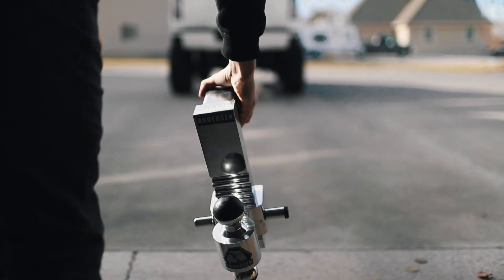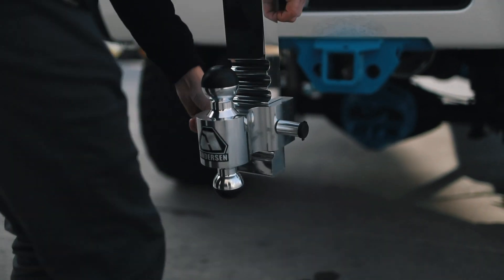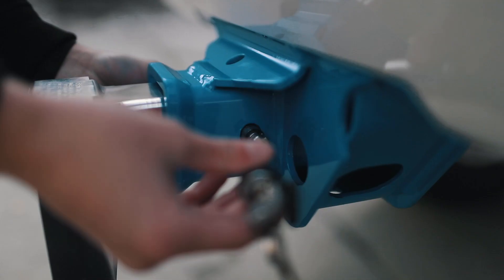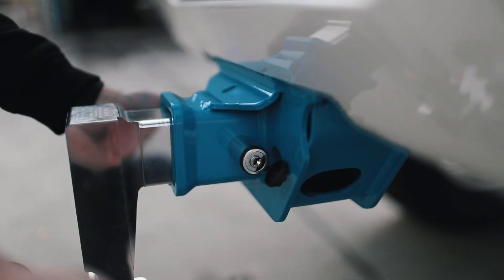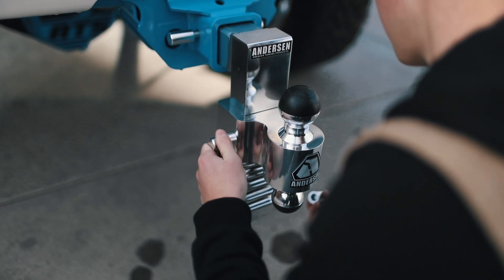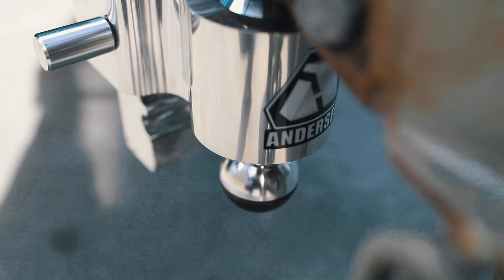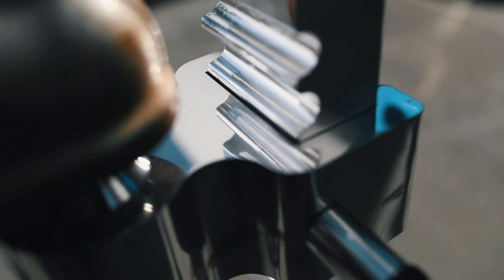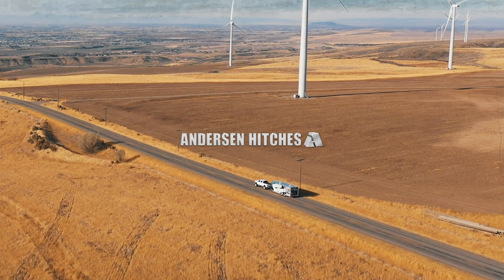Rapid Hitch Tutorial | Andersen Hitches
When only the best will do, Andersen Hitches has your back with the original Rapid Hitch.
There are no other adjustable ball mounts that are more versatile or easier to use than the Rapid Hitch. Its adjustability allows you to tow easily and safely by keeping your trailer parallel to the ground, maintaining a more stable towing experience.